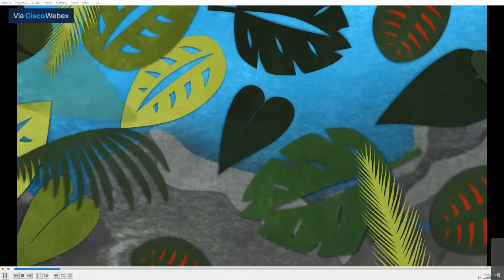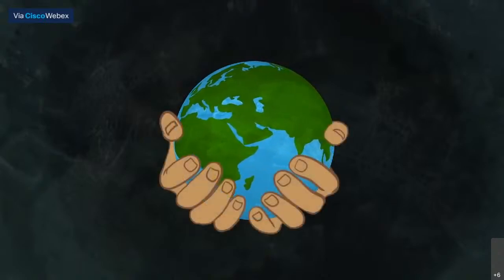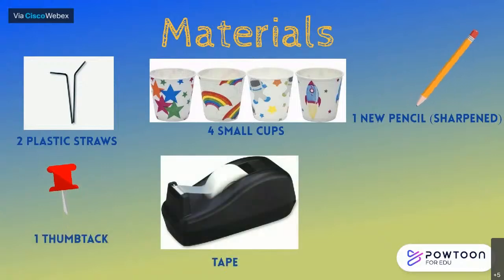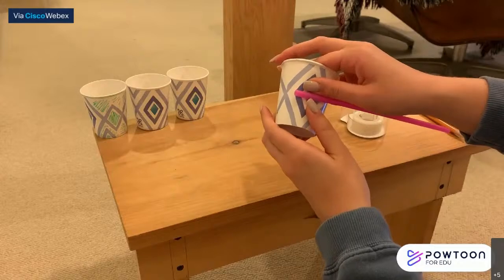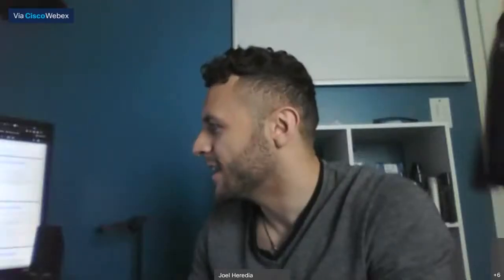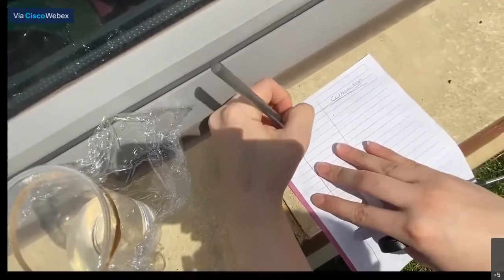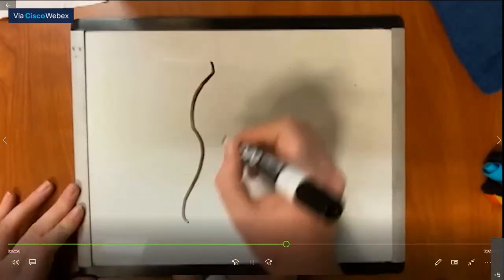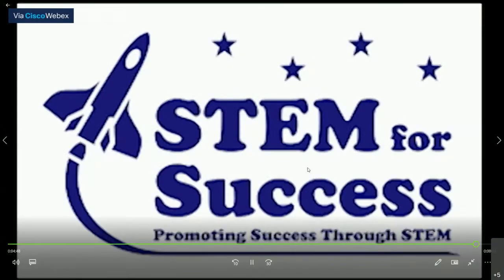Earth Day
This NJIT initiative of STEM For Success works to foster participation in STEM by sharing STEM experiences and virtual tours you can enjoy at home with students of all ages. The videos and activities allow you to engage in hands-on Science, Technology, Engineering and Mathematics discovery and fun wherever you might be.

We acknowledge support for Leadership and iSTEAM for Females in Elementary School  (LiFE) and STEM for Success from the National Science Foundation under award number #1744490 and from Howmet Aerospace Foundation for making this event possible.